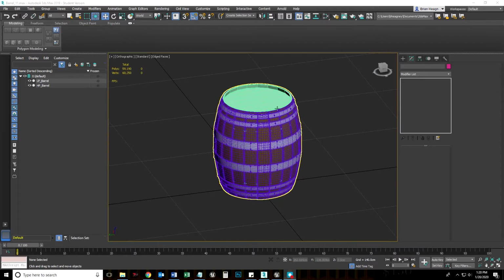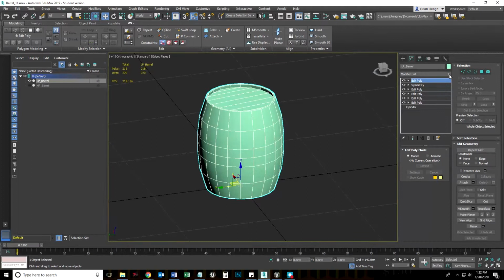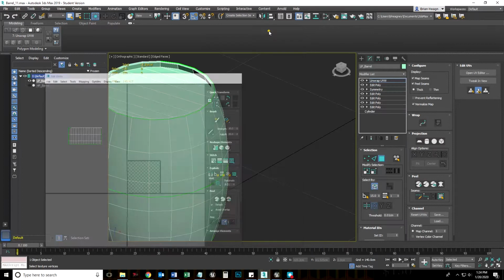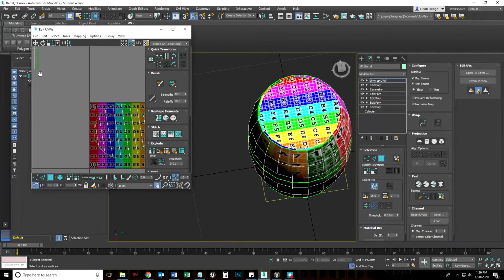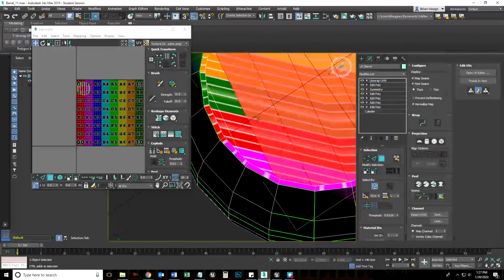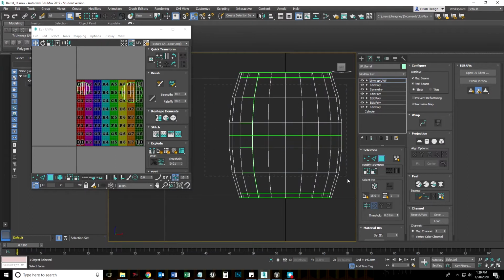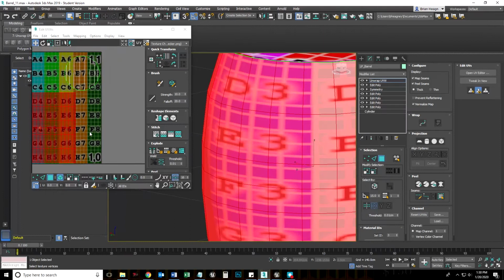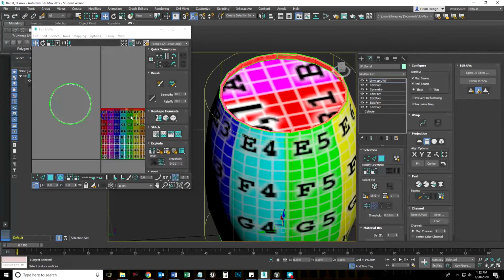Barrel 15: Unwrap 01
In this video I demonstrate unwrapping a low-poly object.